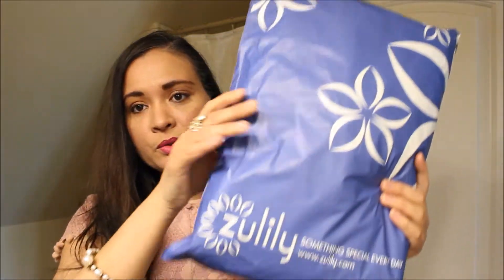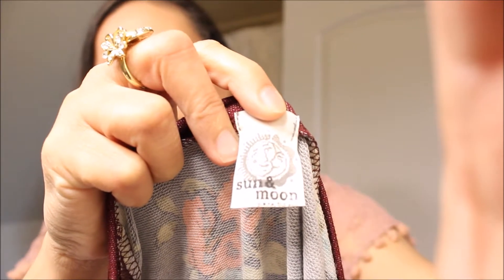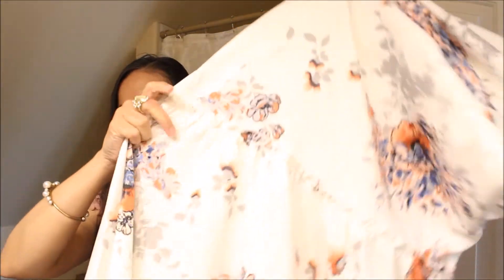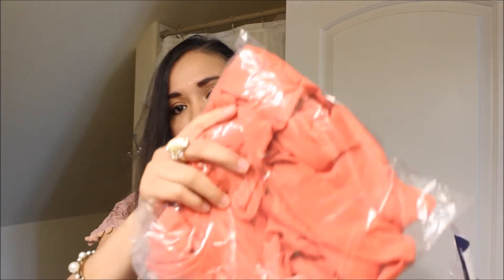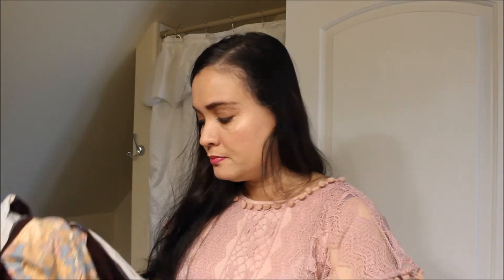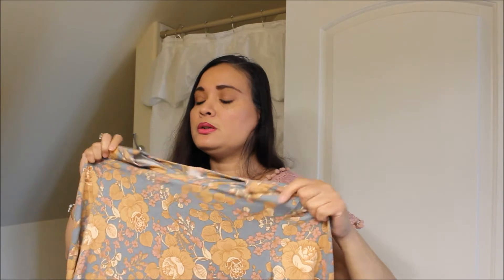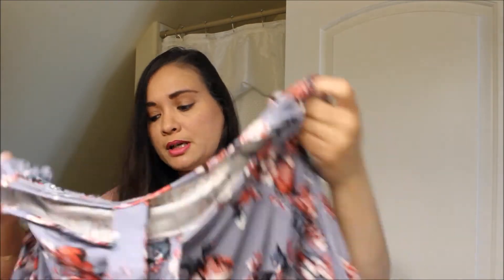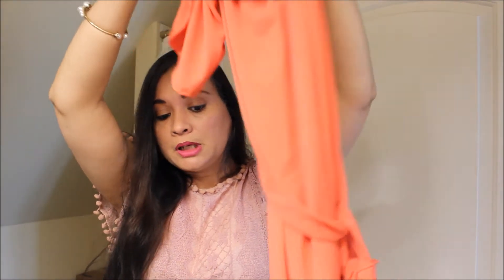Zulily unboxing/ Was not impressed at all! Update to follow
Hey guys. As you can tell from this video I am not happy with the clothing I received. I will do another video telling you why I was not happy after trying them on.